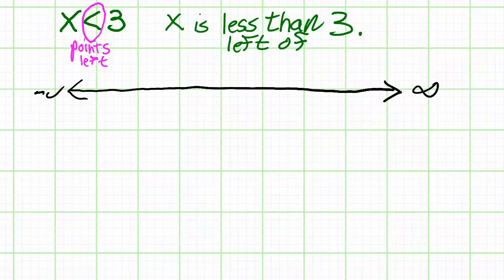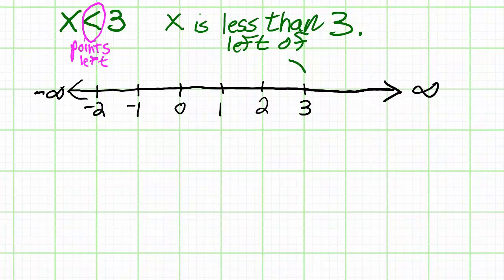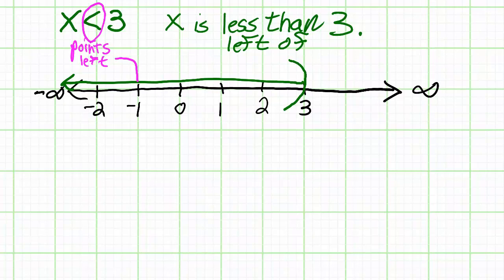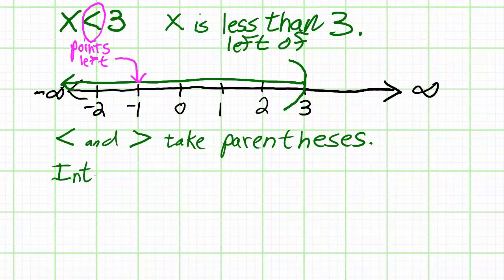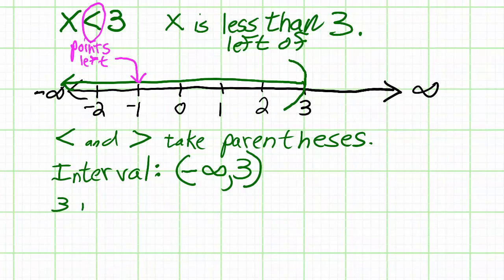Intervals on the Numberline 5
In this video, we graph and write interval notation for the statement, "X is less than 3."

This video was created using iXplain.